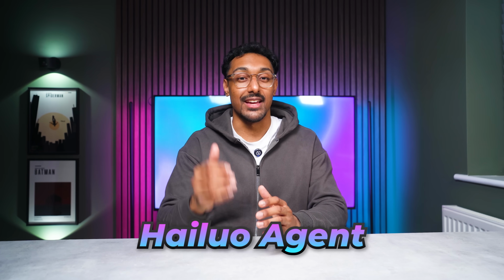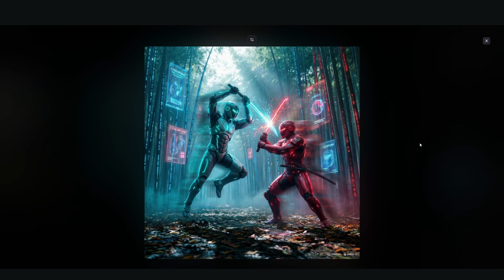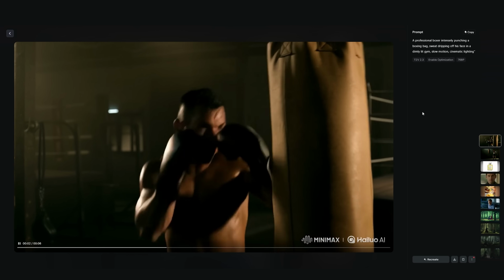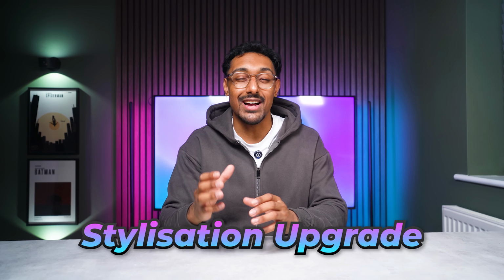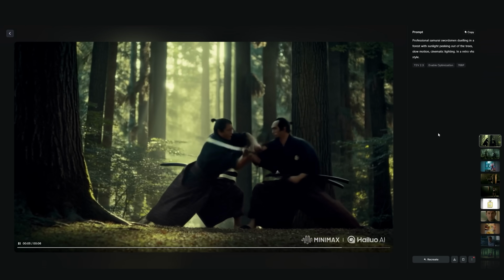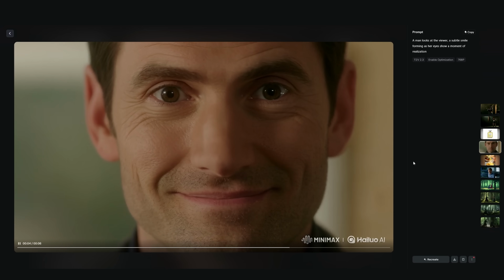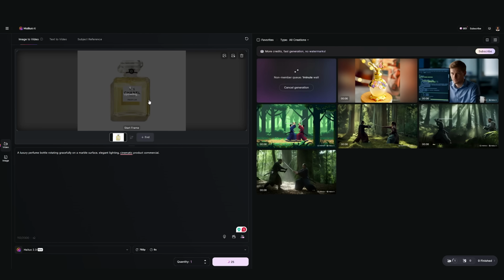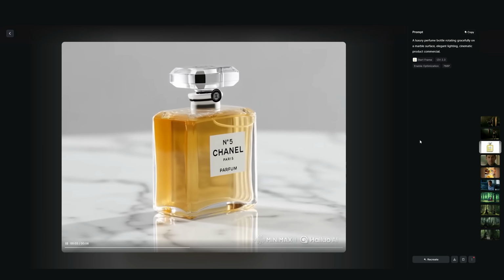From Idea to Cinematic Video in Minutes with Hailuo AI (FREE Nano Banana Included)